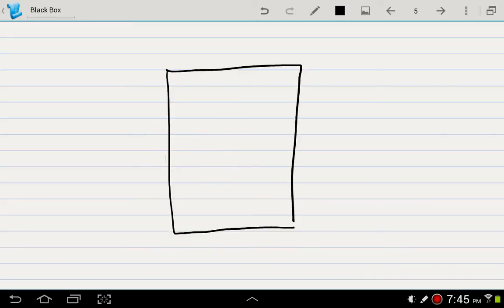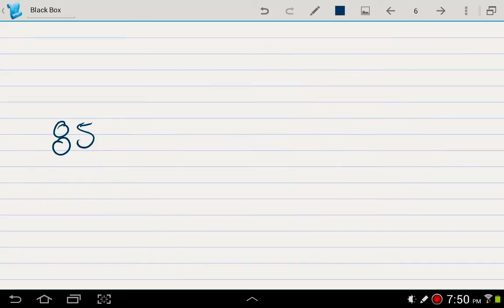Programming Baiscs: The Black Box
Programming Basics is a series of short videos aimed to assist my students in learning programming theory.

This video seeks to demystify the Black Box